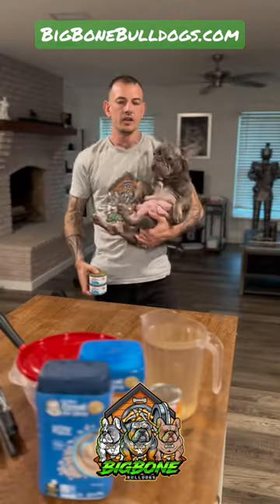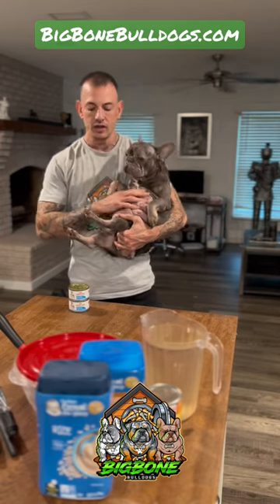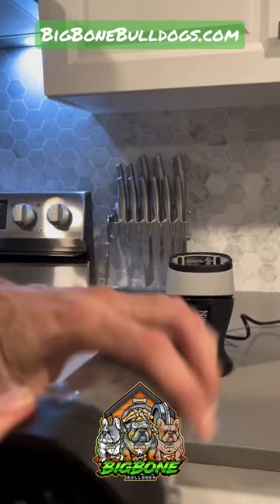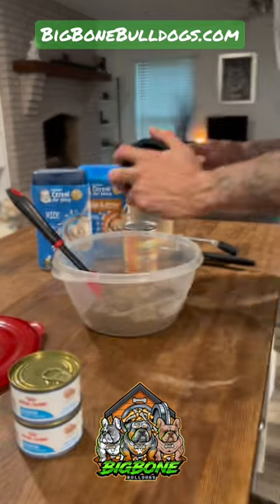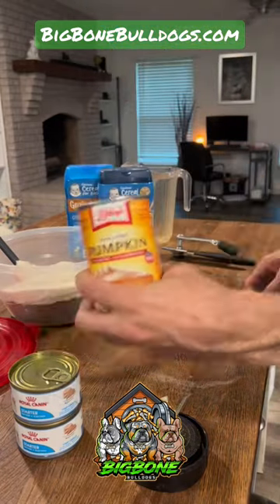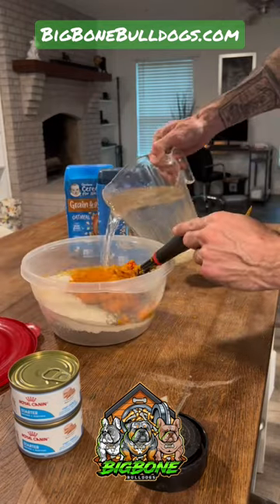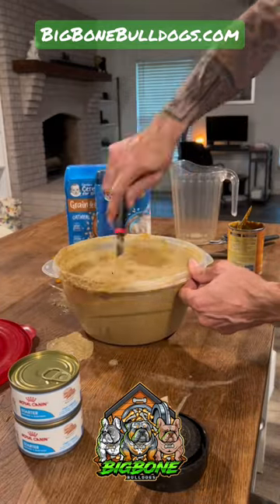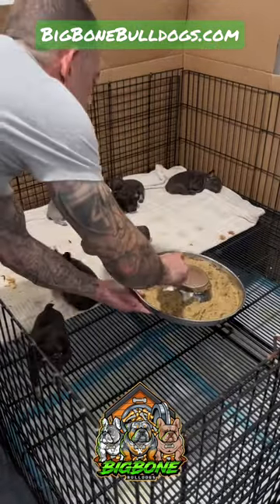Breeder hack! Puppy mush secret to save you money!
puppywhelping puppies 101whelping puppies videowhelping puppies at homewhelping puppies suppliesdog whelping puppieswhelping supplieswhelping a litter of puppiesnewborn puppiesbreeding dogsnew born puppiesdog breederdog breedingwhelping tipsprepare for whelpingthings you need for whelping breederhack hack breeding frenchies frenchbulldog bulldog whelp train teach lilac Isabella fluffy rojo dog dogs puppy puppies eating feeding recipe